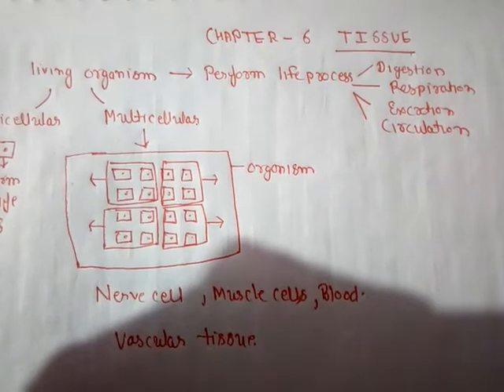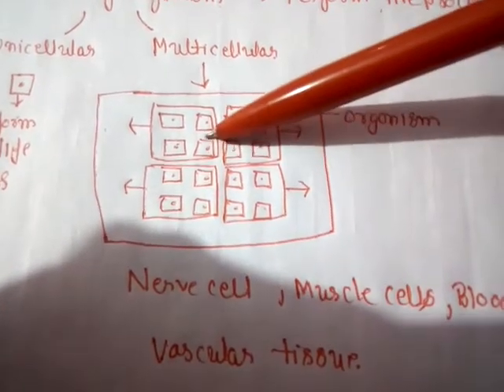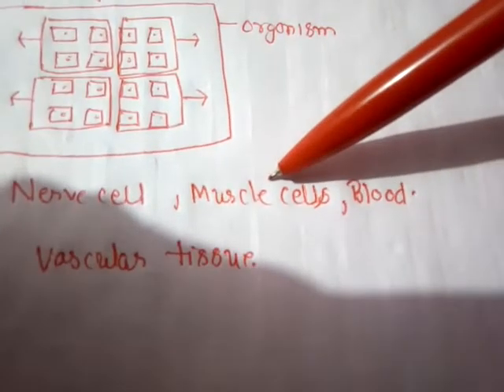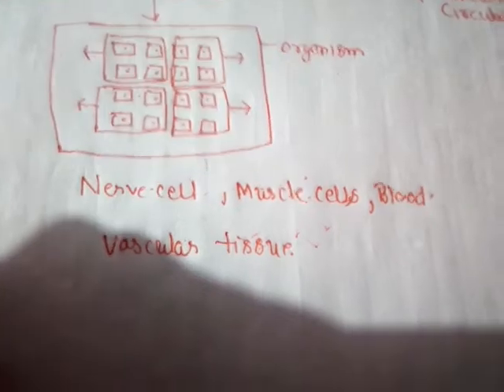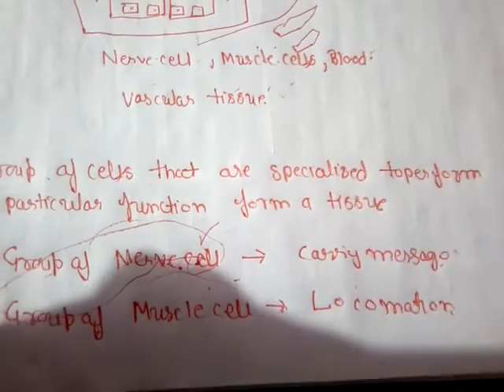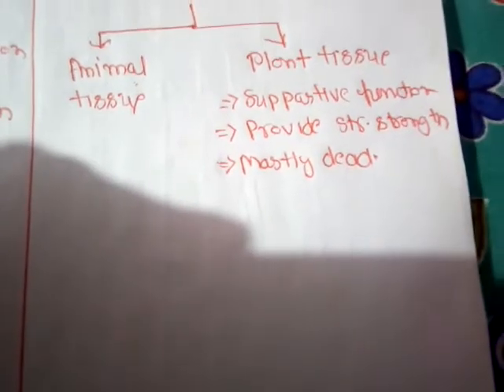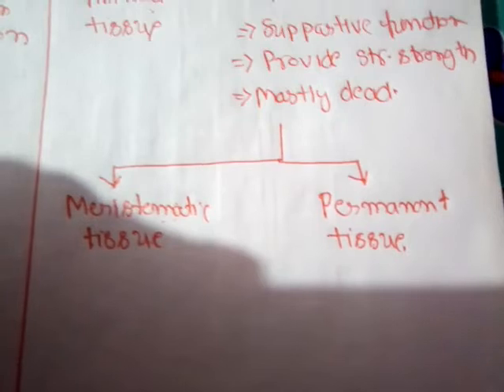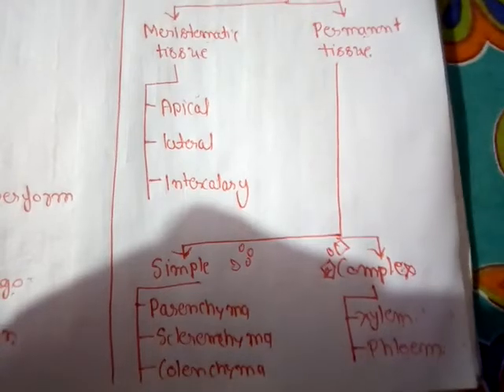INTRODUCTION TO TISSUE CLASS 9th CH-6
CONCEPT OF TISSUE AND THEIR TYPES. BY ANSHUL SHARMA